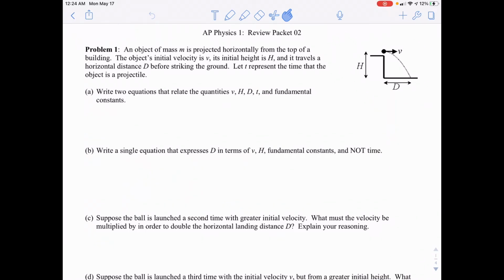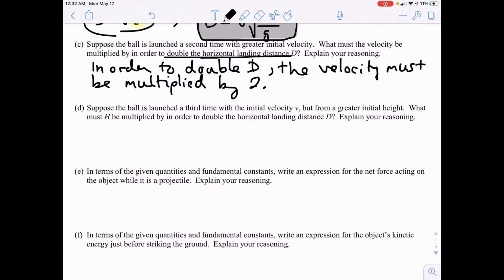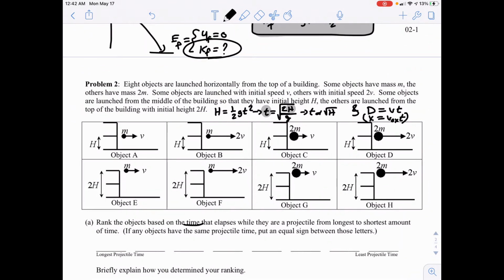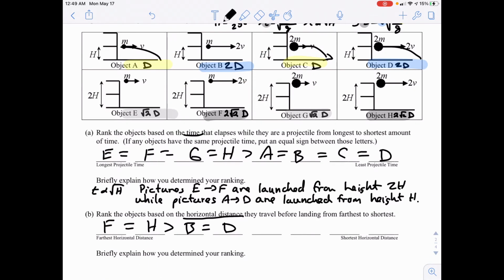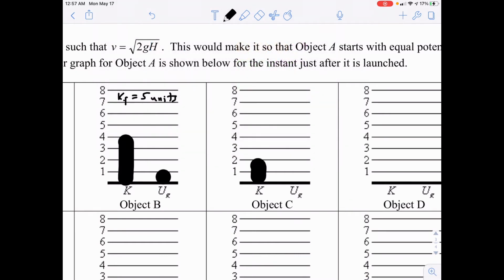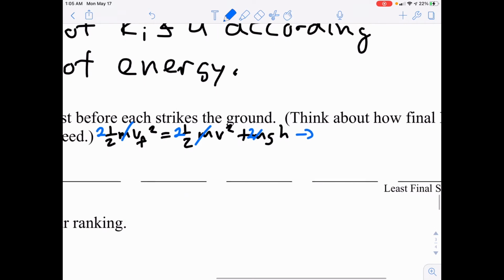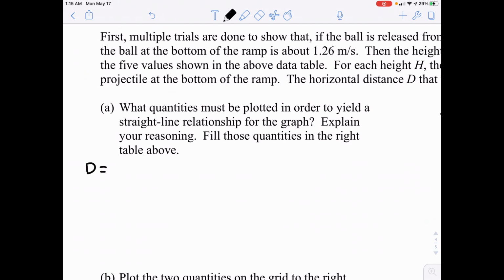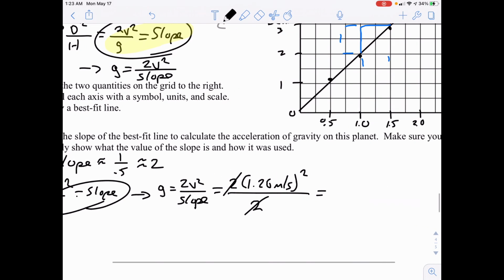AP1 - 2D Kinematics FRQ Review